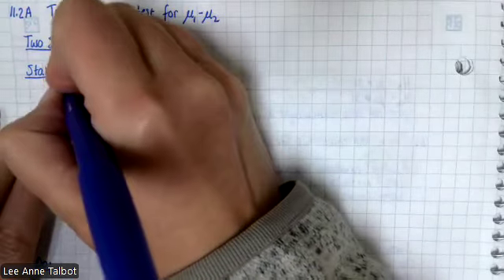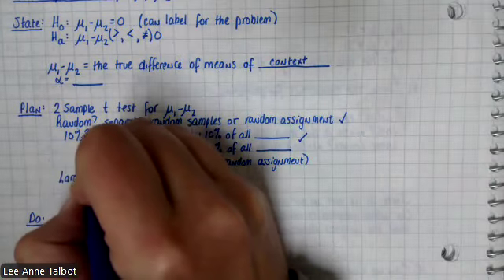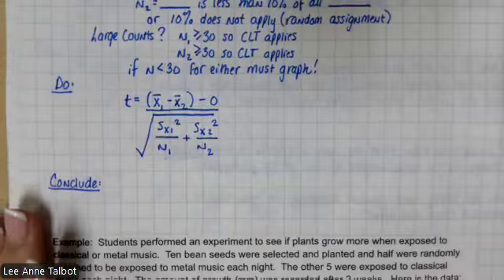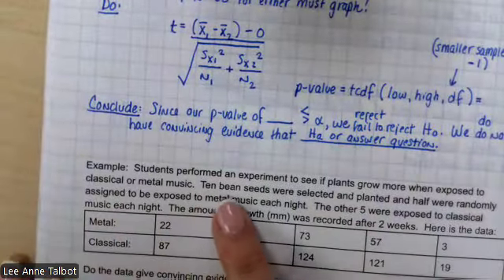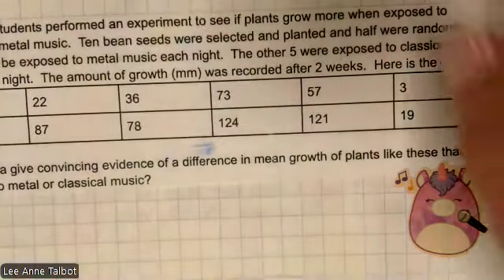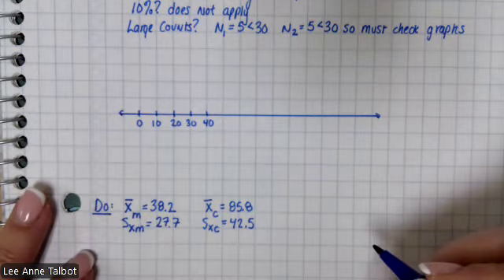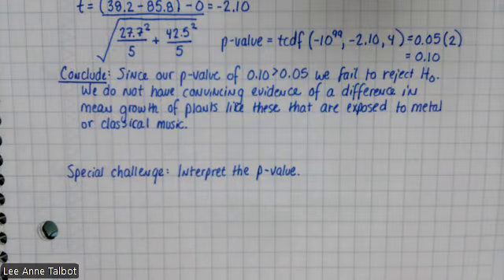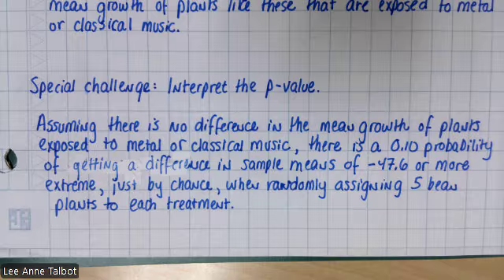3/10 - AP Statistics - 11.2A Notes